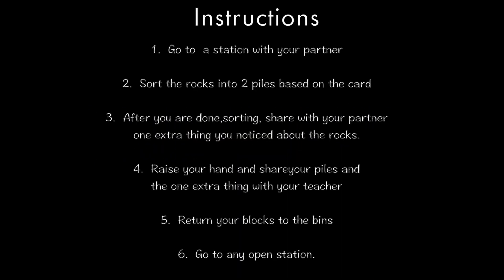Rock sorting Lesson PKK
A lesson with PKK students exploring and sorting rocks based on some of the characteristics that will allow them to identify igneous, sedimentary, and metamorphic rocks when they are older.